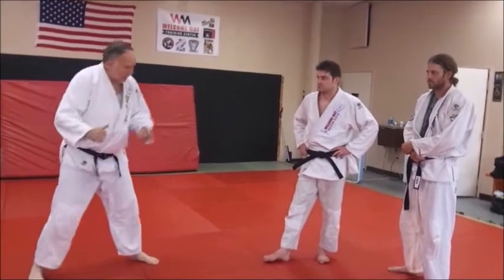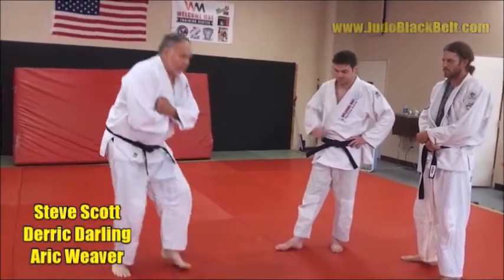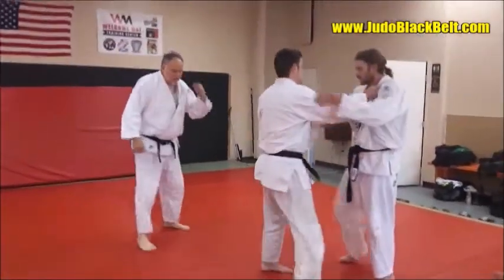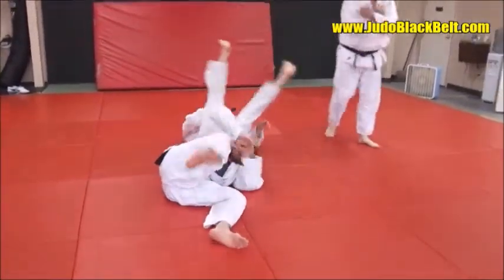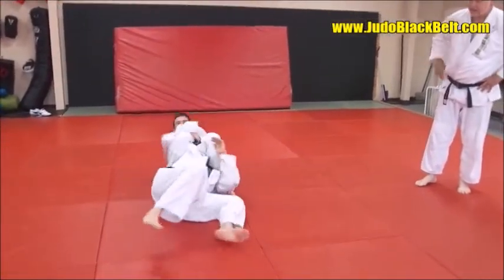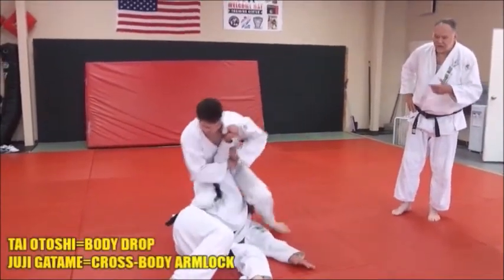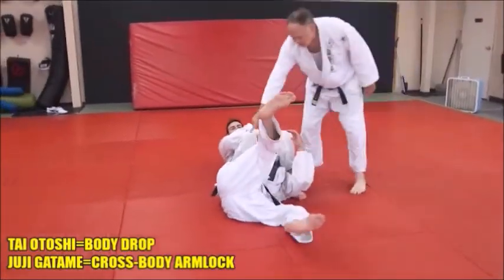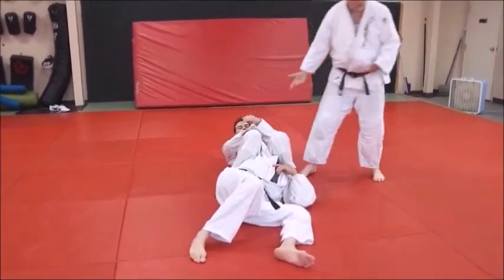TAI OTOSHI TO JUJI GATAME Throw & Transition to the Armlock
Here's an effective and popular throw and transition, Tai Otoshi to Juji Gatame.